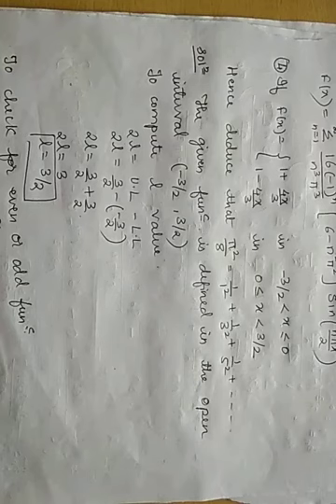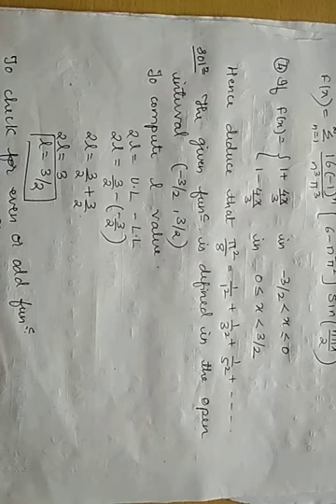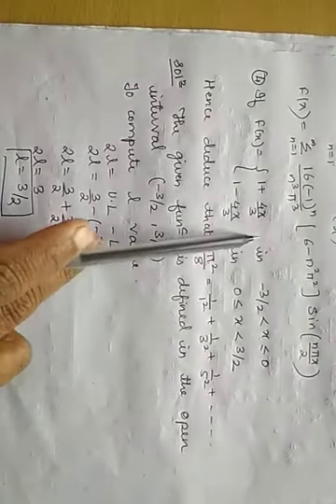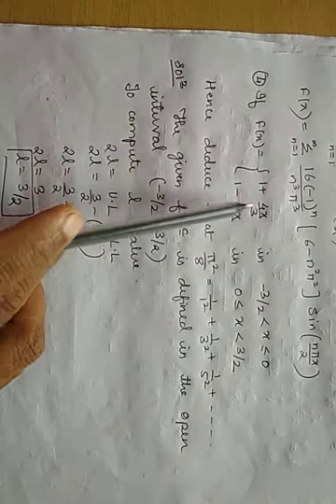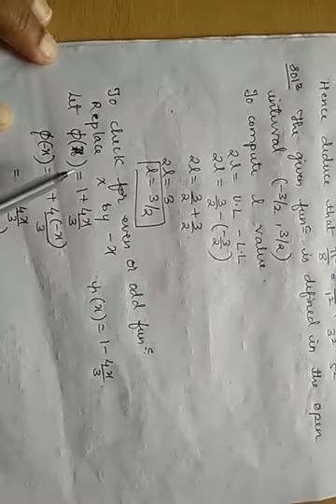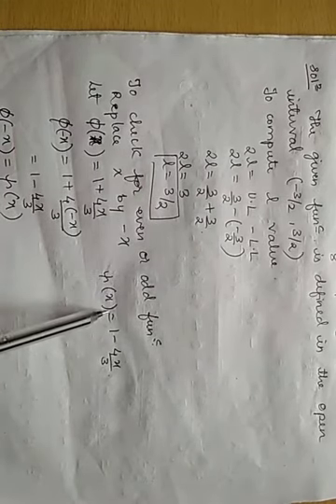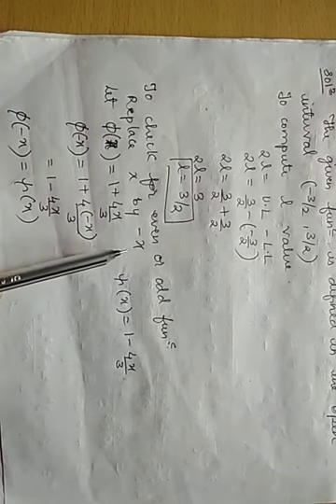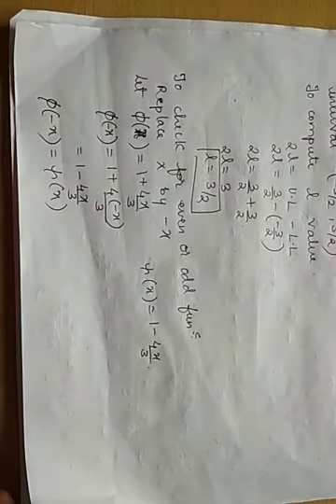18MAT31:Transform Calculus,Fourier series & Numerical Techniques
Lecture no 23: Problems on arbitrary range function